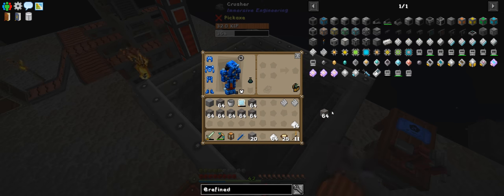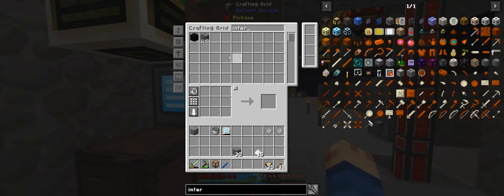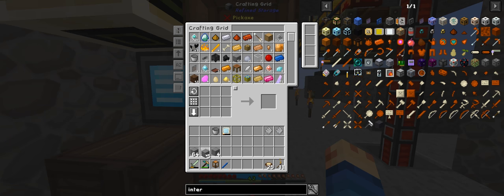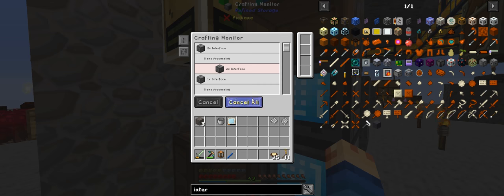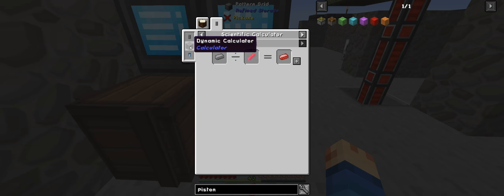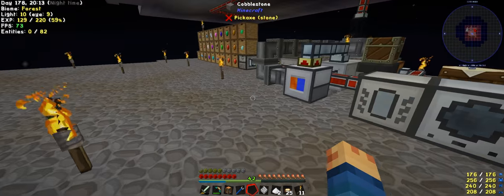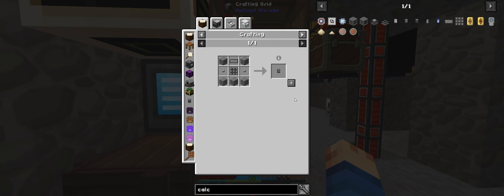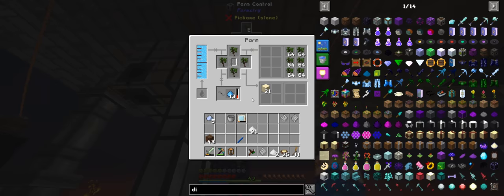Modern Skyblock 2 Ep 87 You Suck